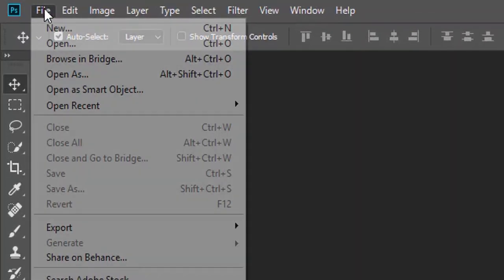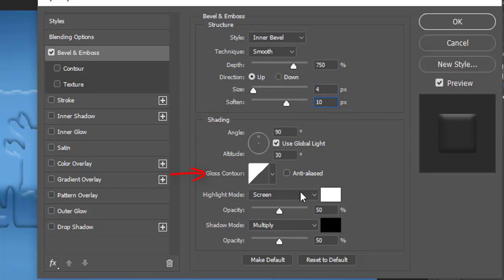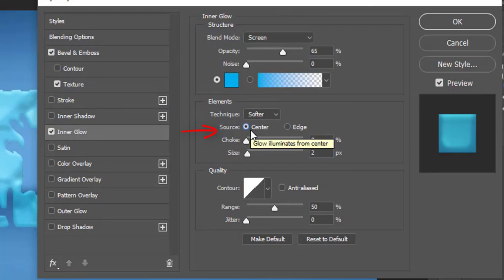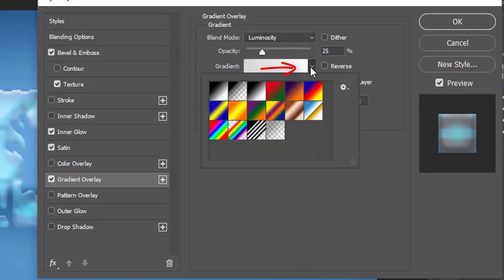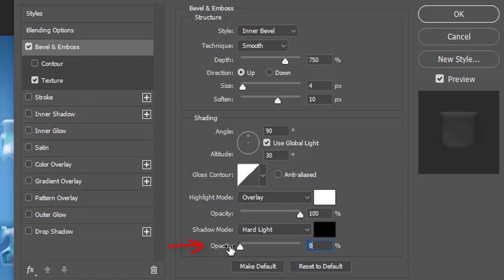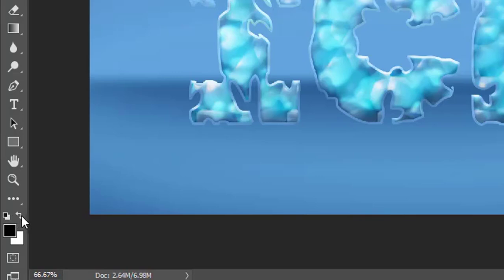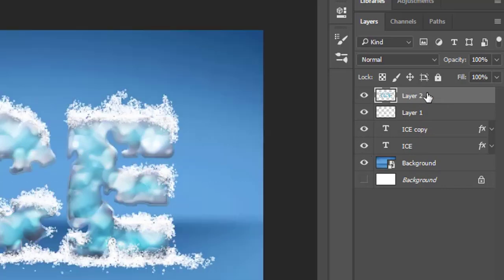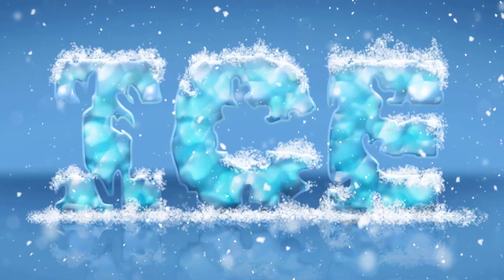How to Create Realistic ICE FONT Effect - Frozen Text- Photoshop Tutorial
Today's Adobe Photoshop tutorial is about how to create a realistic icy font or frozen text letters with snow fall effect. Anybody can use this effect for Winter or Christmas designs.

Font Link:
Bubble Pattern :